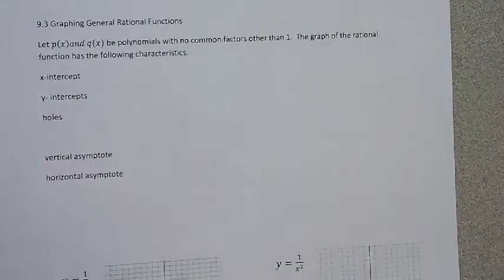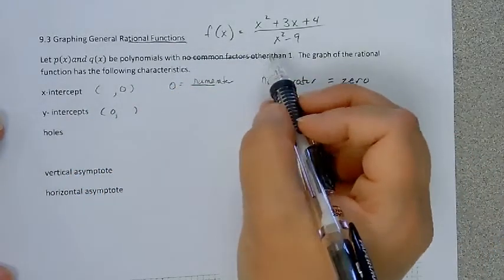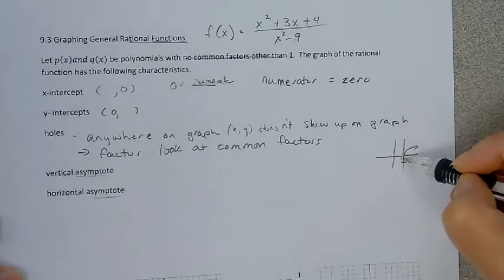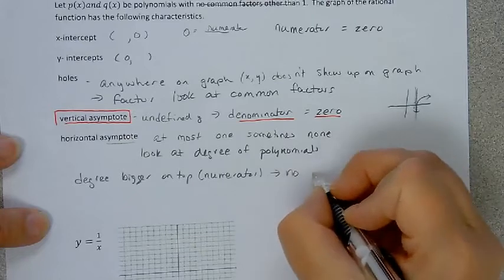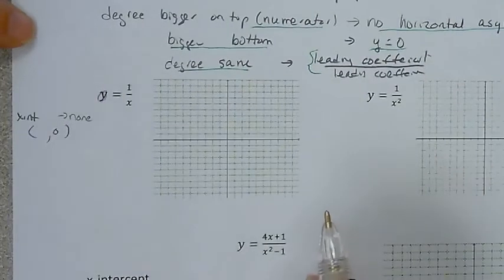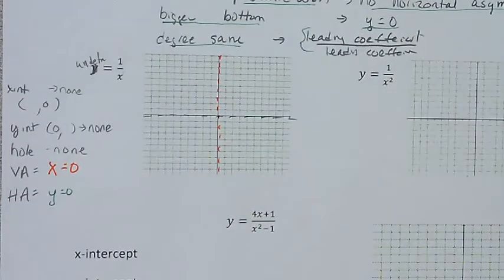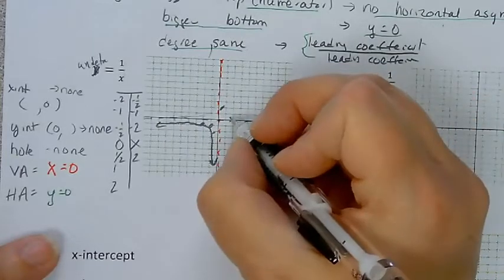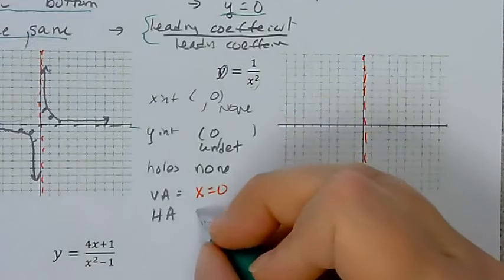9 3 graphing rational functions 1